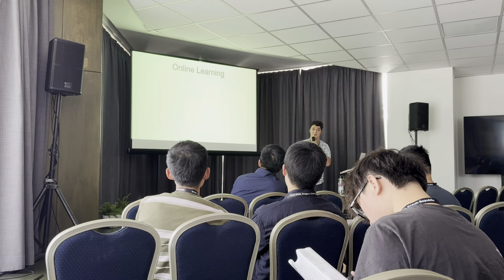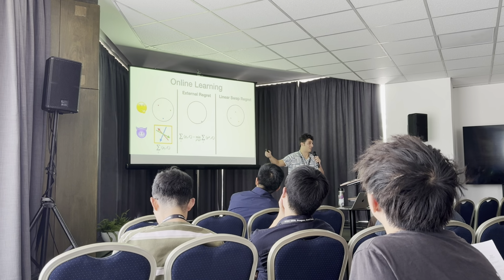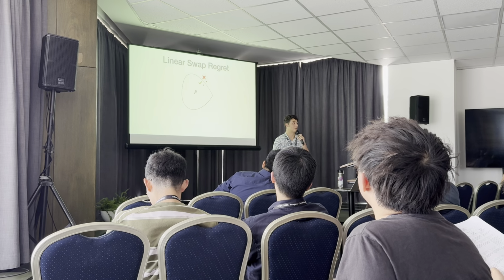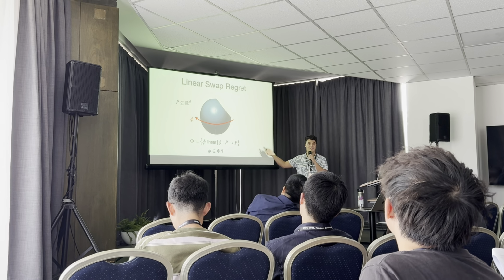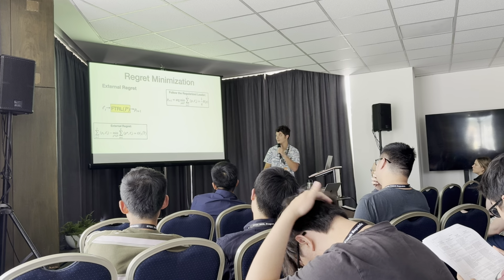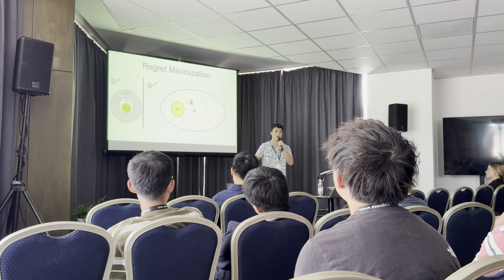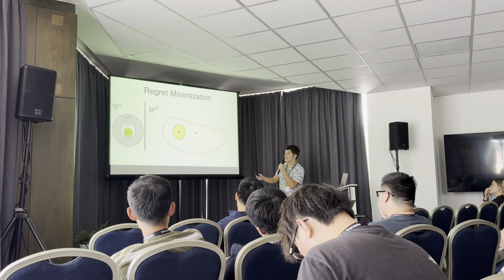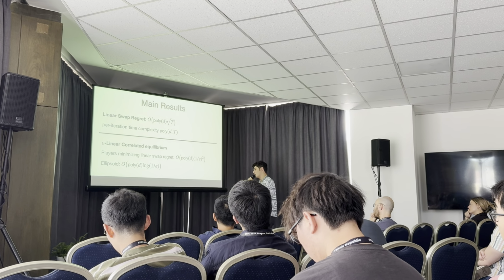[STOC 2025] Efficient Learning and Computation of Linear Correlated Equilibrium in General Convex